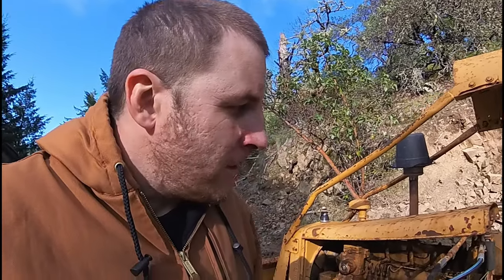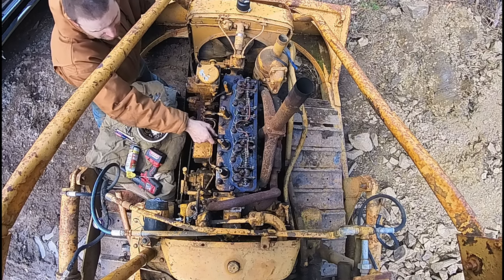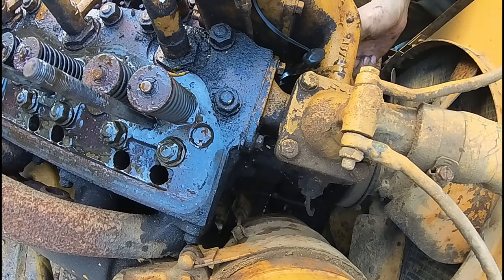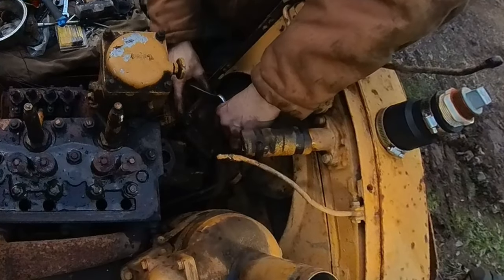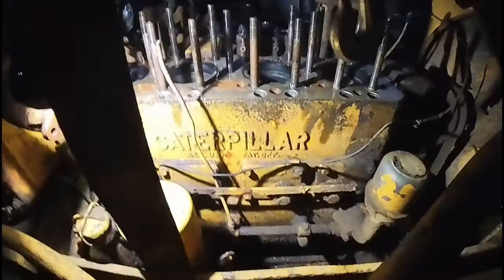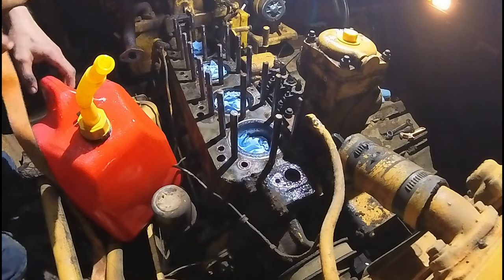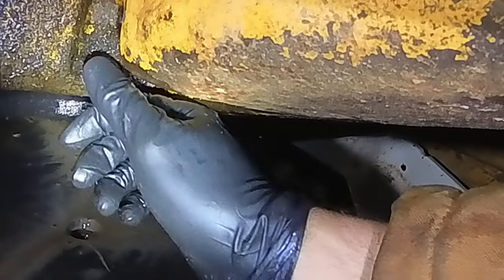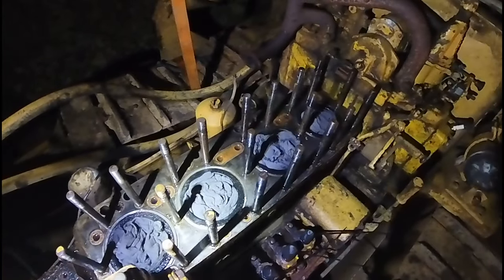#16 Episode 3 Cylinder Head Removal on A D2 5J Caterpillar Dozer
#16 Episode 3
In this Video I'm removing the cylinder head from my D2 5J Caterpillar Dozer and doing a block leak down test.